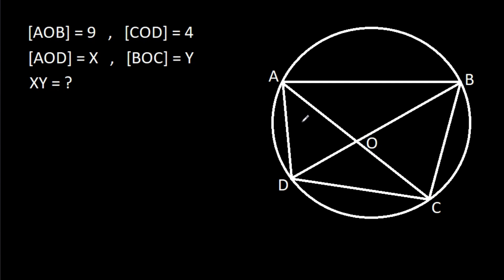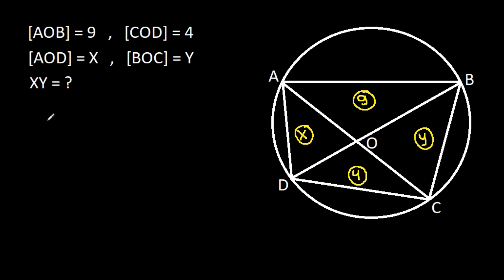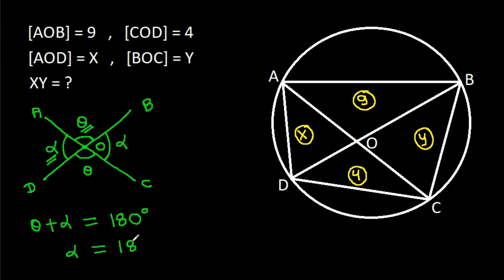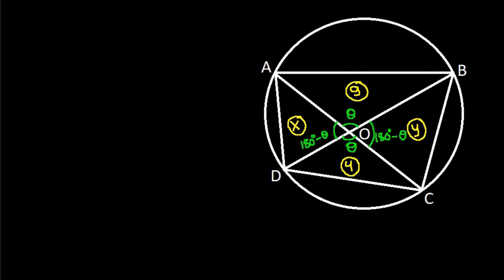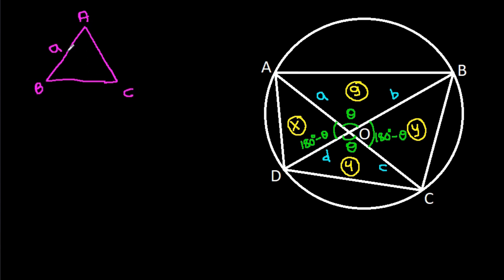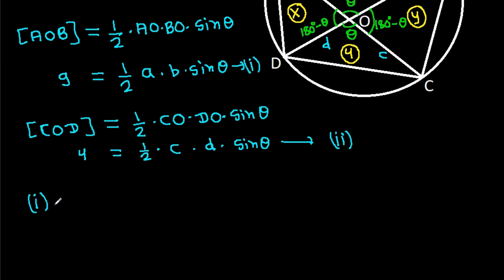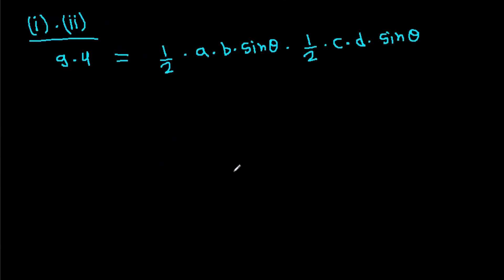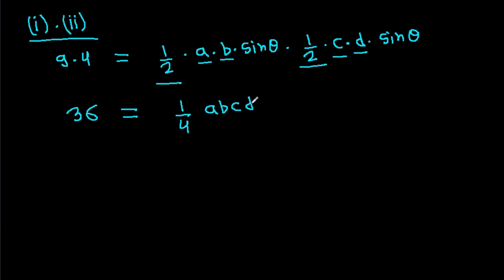A Very Nice Geometry Problem | You should be able to solve this!!